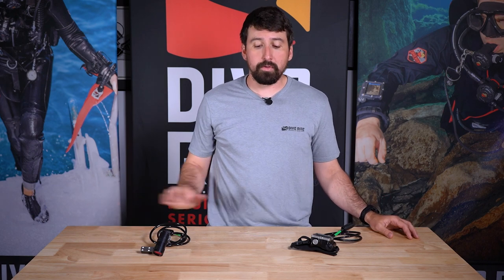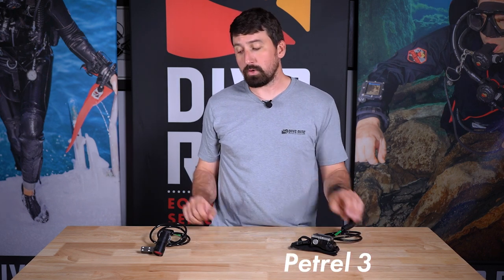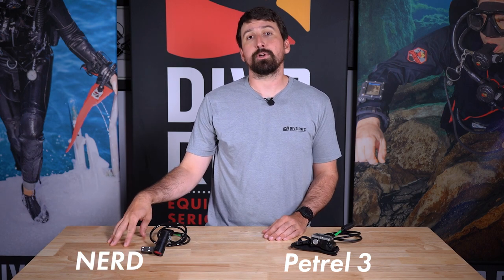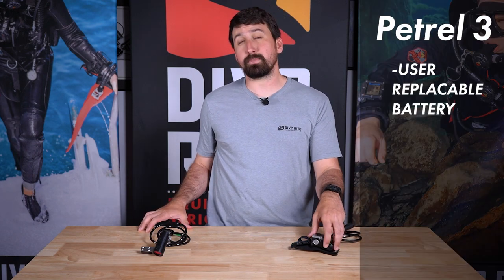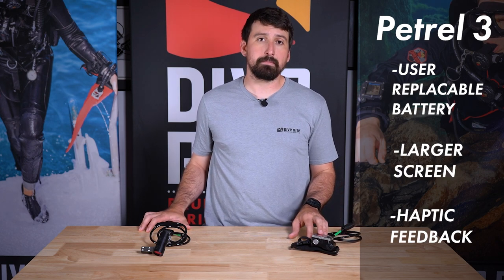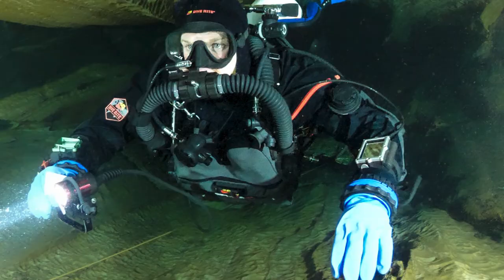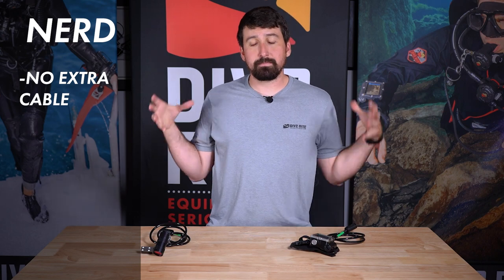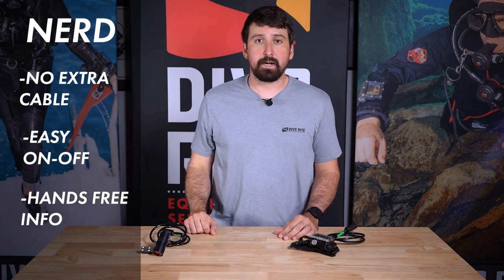O2ptima CM: Which Controller Do I Want??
This video shares some of the differences between the Petrel 3 and NERD 2 controller options for the O2ptima CM.